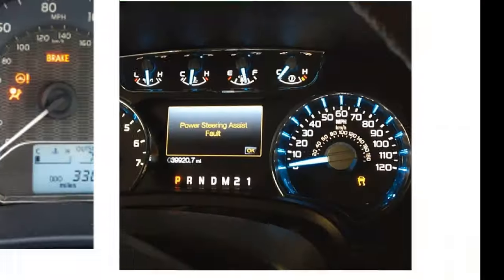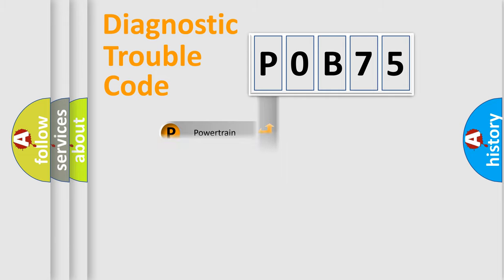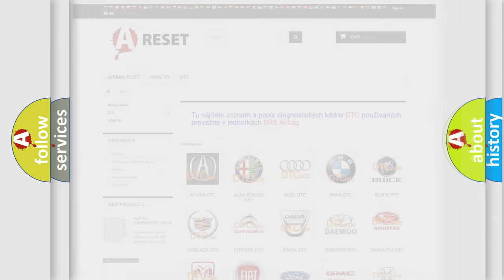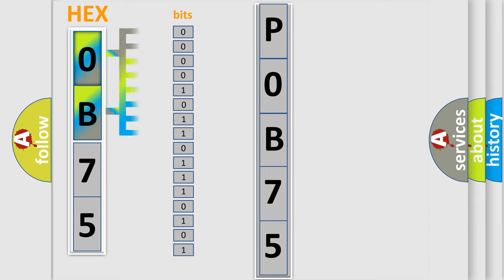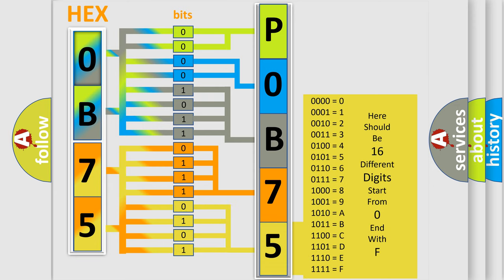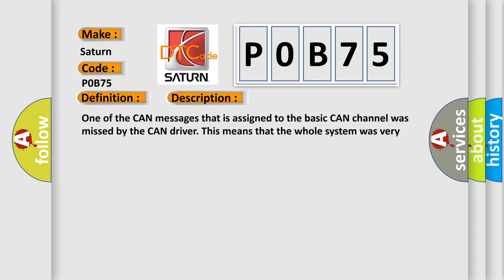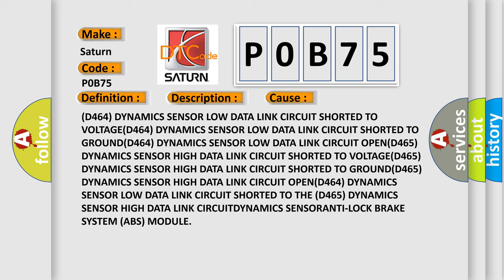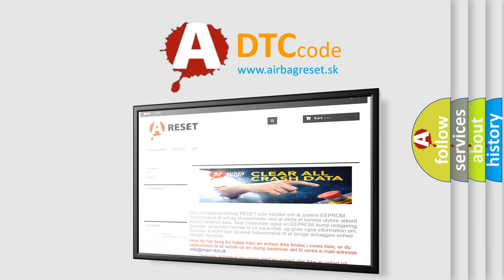DTC Saturn P0B75 Short Explanation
Contents:
0:21 Basic DTC analysis according to OBD2 protocol standard.
1:48 Insight into programming
2:58 A diagnostically understandable description of the Diagnostic Trouble Code
3:05 Basic error definition

Make:
Saturn
Code:
P0B75
Definition:
ESP CAN C Bus Performance - Bus Off
Description:
One of the CAN messages that is assigned to the basic CAN channel was missed by the CAN driver. This means that the whole system was very slow in responding to the CAN interrupts.